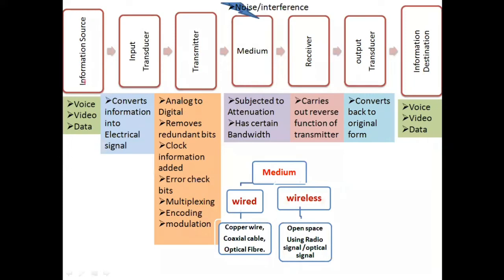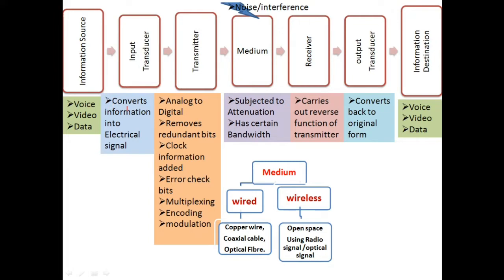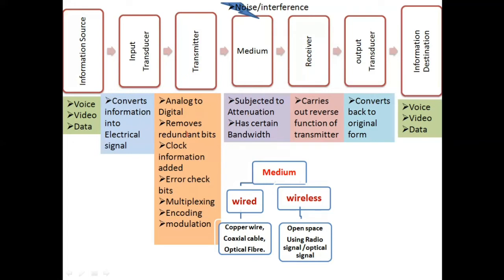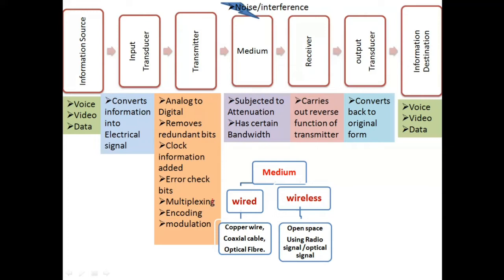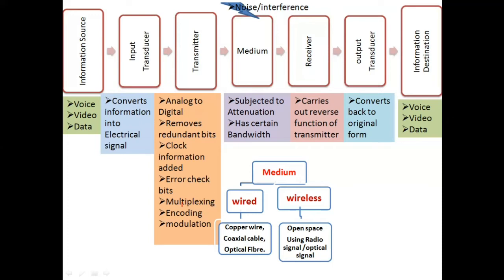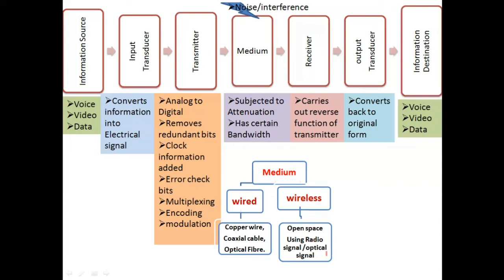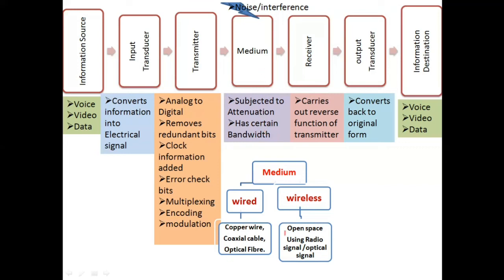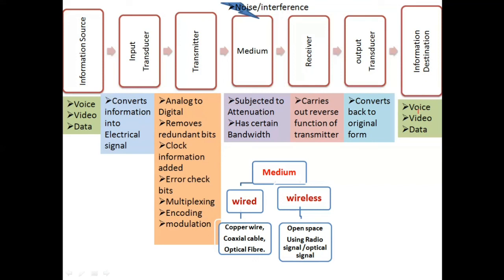Basic Communication System | Module 5 | VTU BE I Year | Basic Electronics | 18ELN14/24